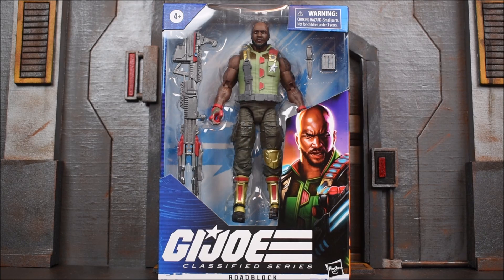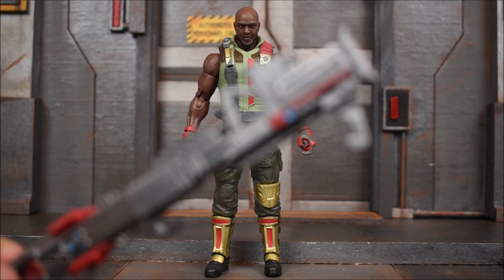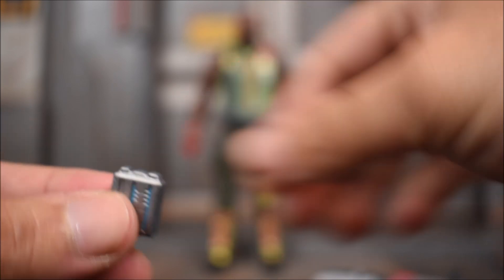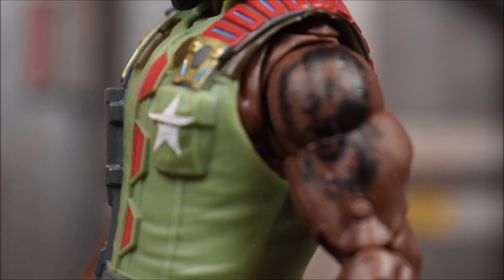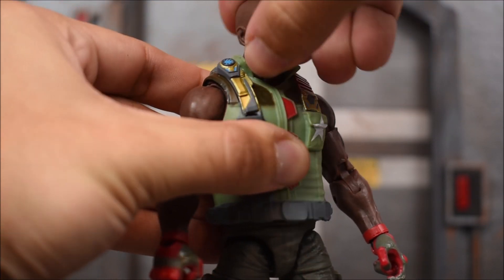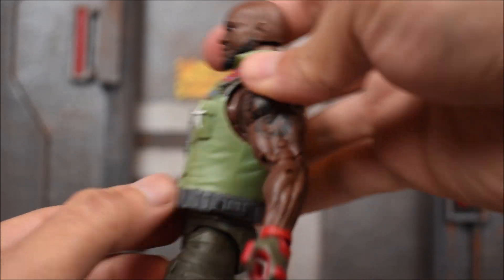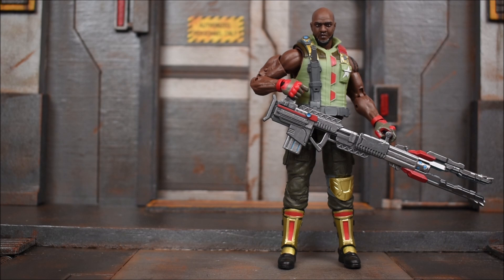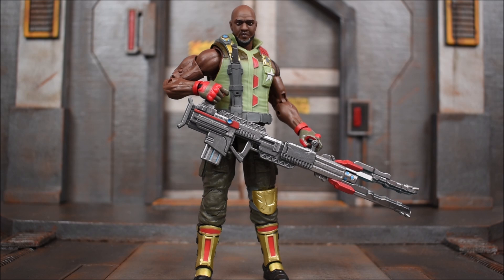G.I. Joe Classified Series 6 inch Roadblock Figure Review